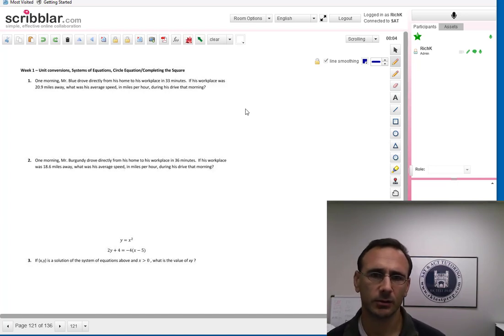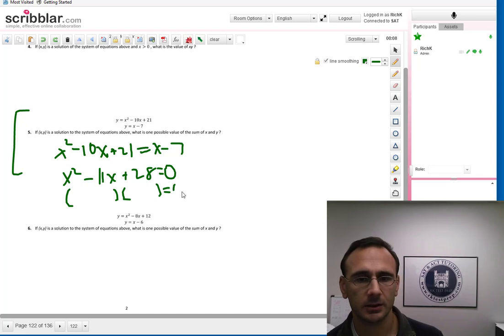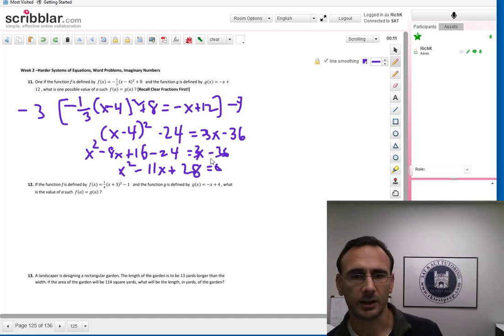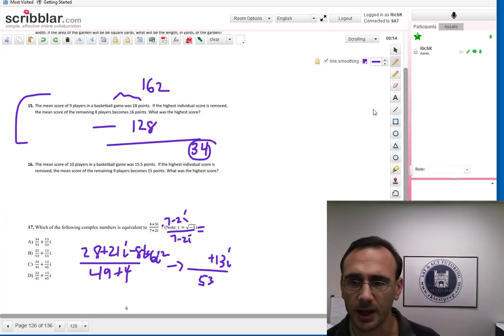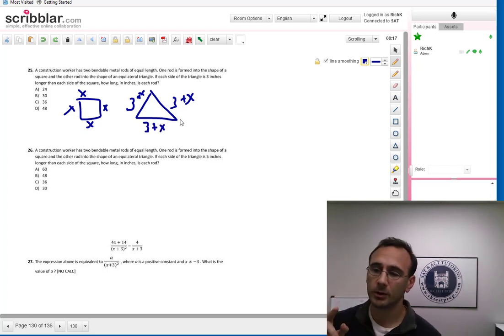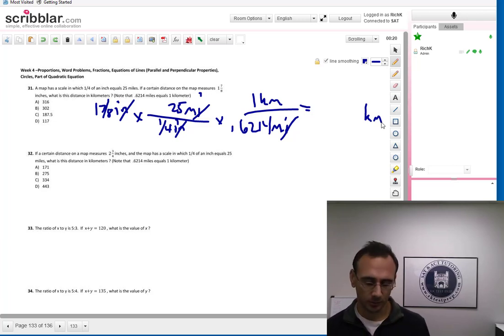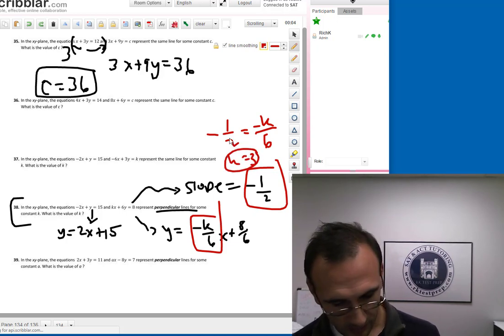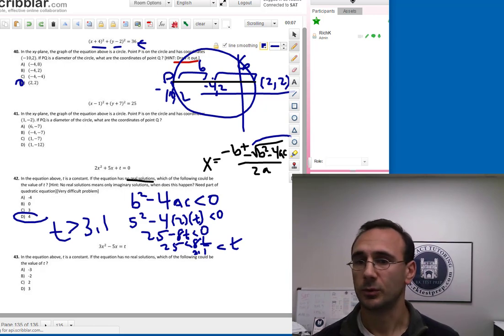2024 SAT Math 4 Week Review Course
Solutions and Explanations for SAT Math Problems